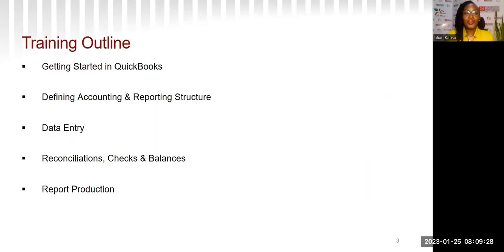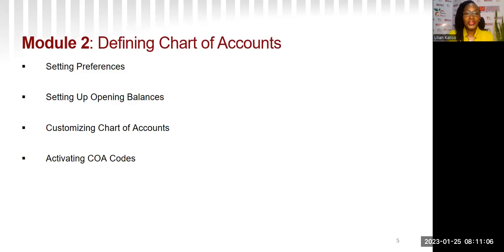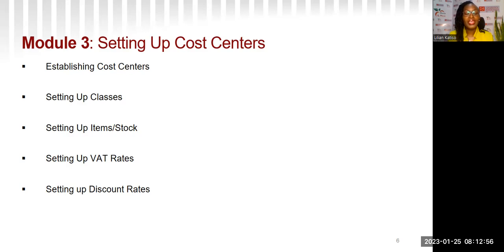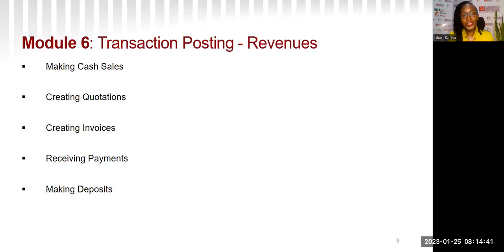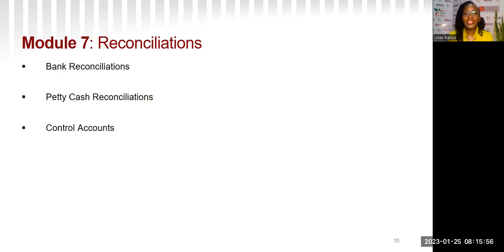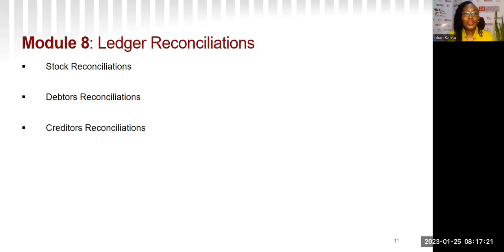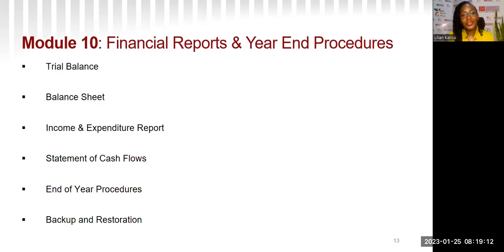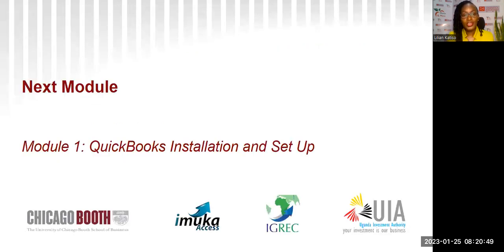QuickBooks Training Module 0 - Introduction to quickbooks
Module 0 give the Training Outline:
1) Getting Started in QuickBooks
2) Defining Accounting & Reporting Structure
3) Data Entry
4) Reconciliation, Checks & Balances
5) Report Production